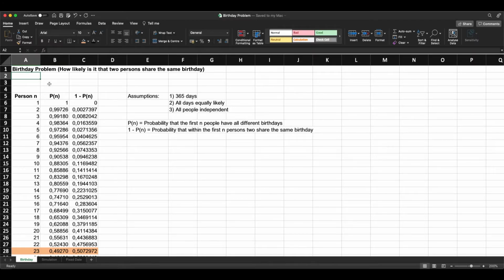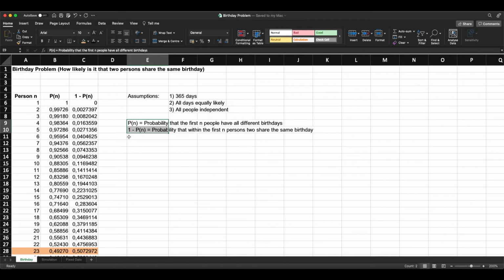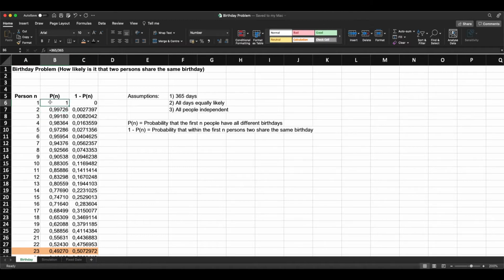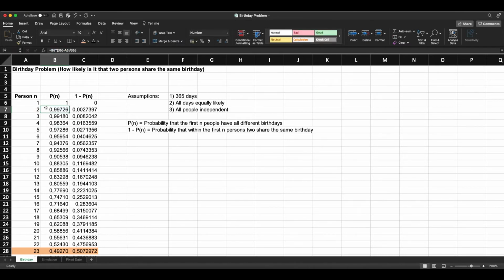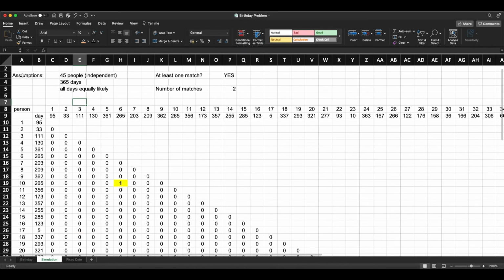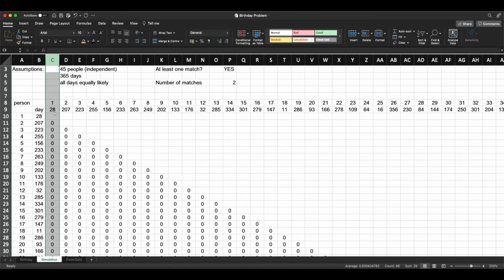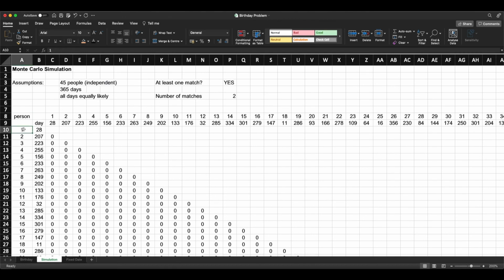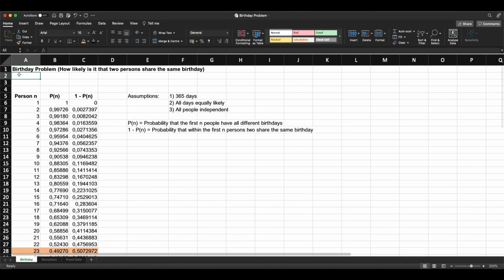Birthday probability problem; that people share the same birthday in Excel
In this video, I explain the probability problem about two people sharing the same birthday. How many people do have to be in the room, to get a 50% chance that two share the same birthday?

This tutorial shows how probabilistic problems could be solved and how we could develop probability models in Excel.